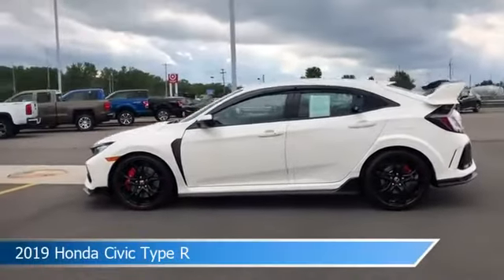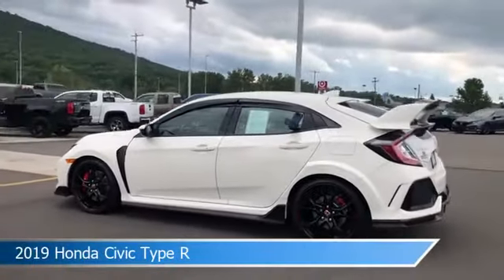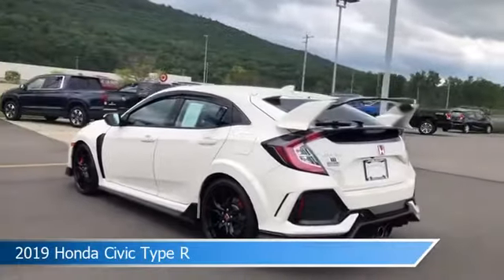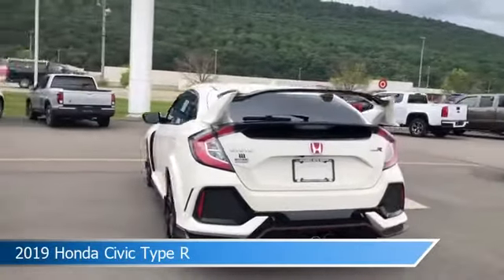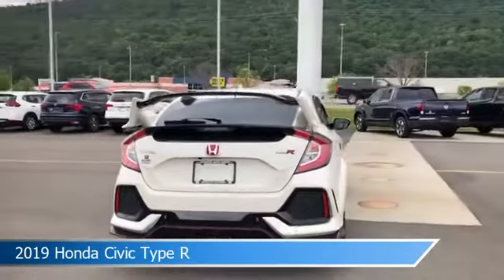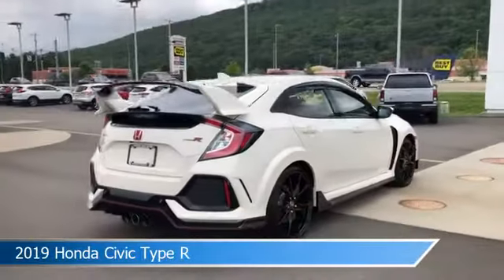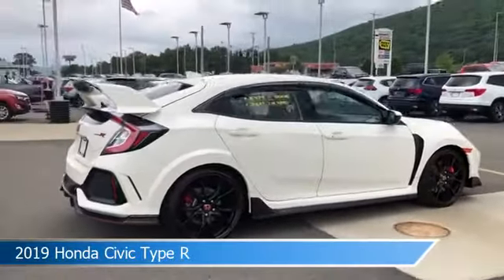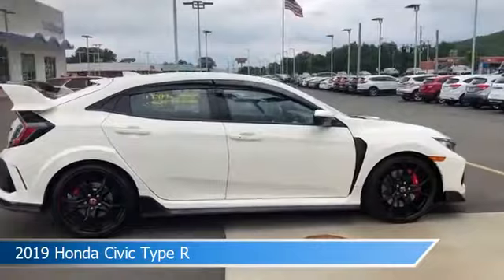2019 Honda Civic Type R HCP3554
2019 Honda Civic Type R HCP3554